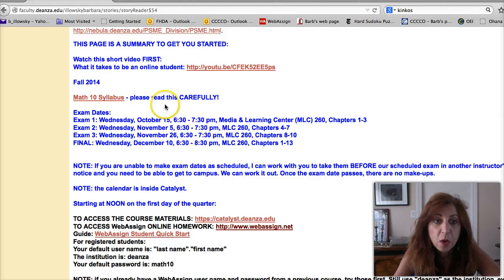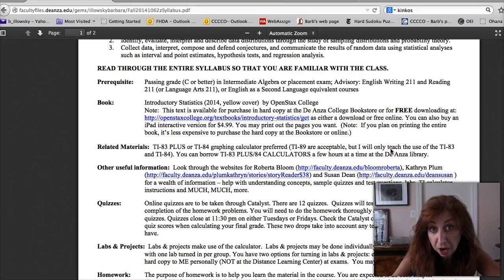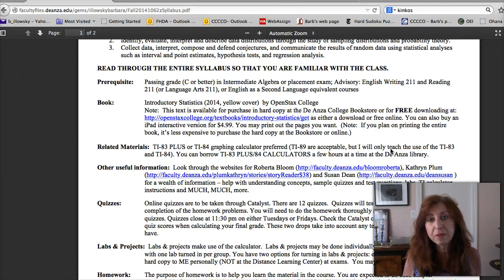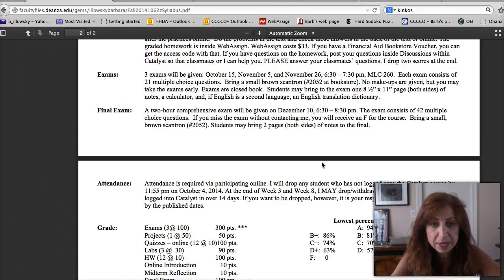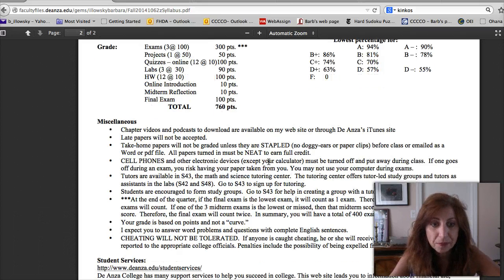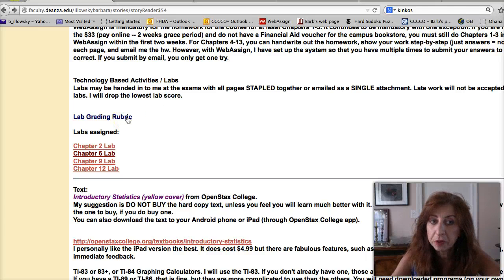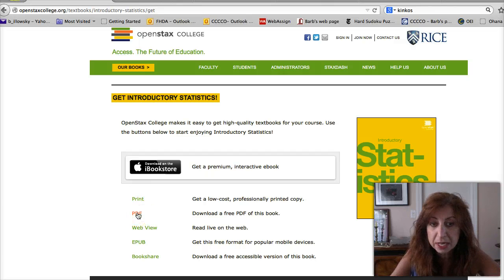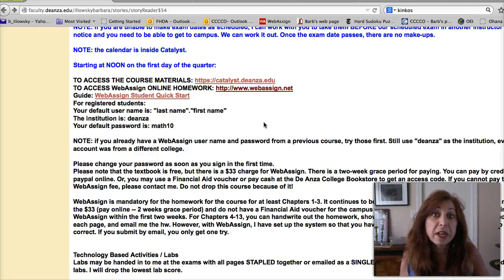Welcome to Statistics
This is a welcome message to the students enrolled in my distance learning class.